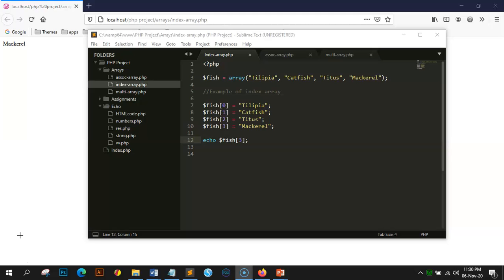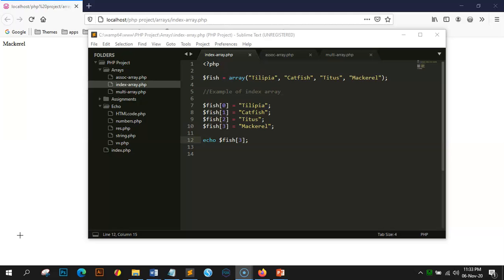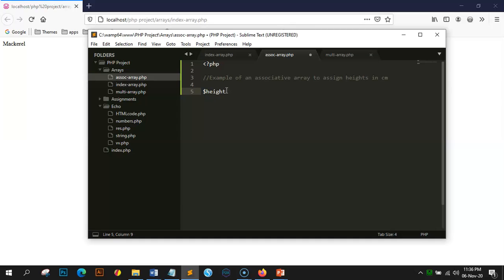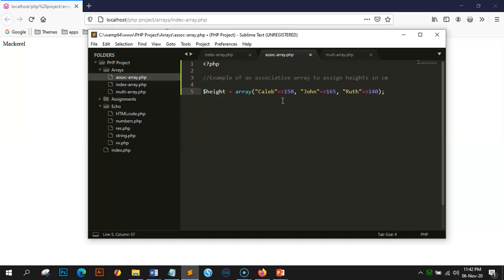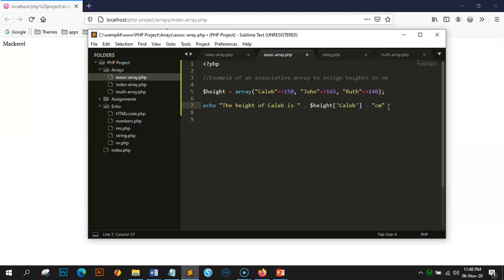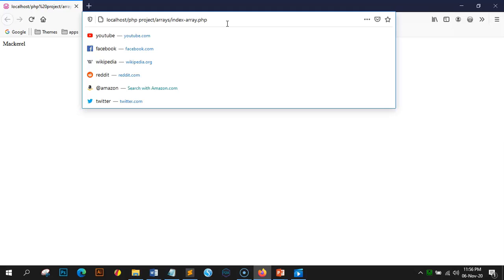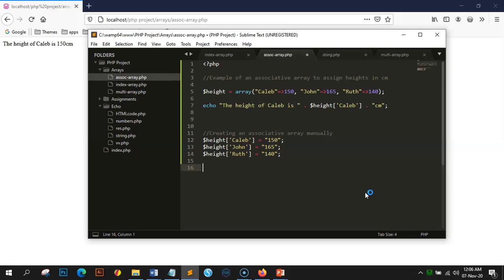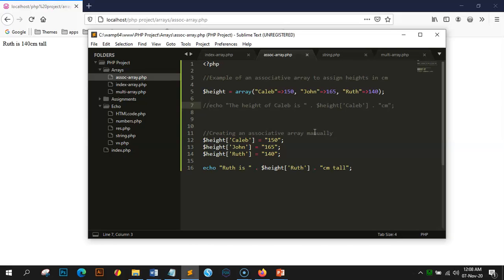How to create an Associative Array: [Definition AA in PHP]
In this lecture, you will learn how to define an associative array, also the difference between index keys and unique keys.